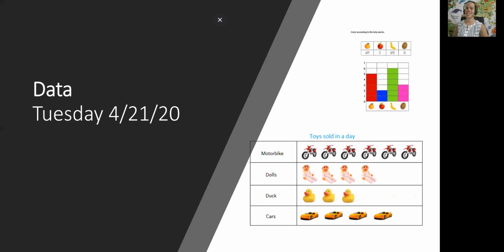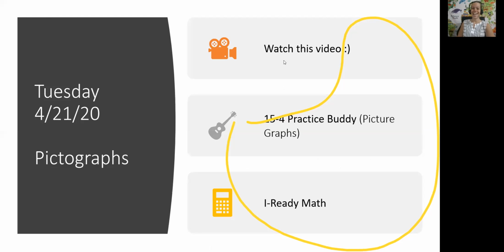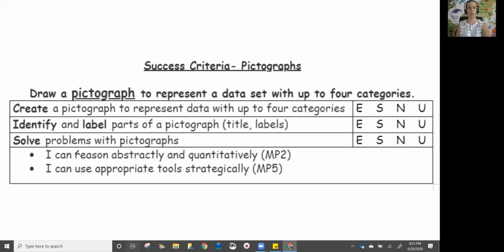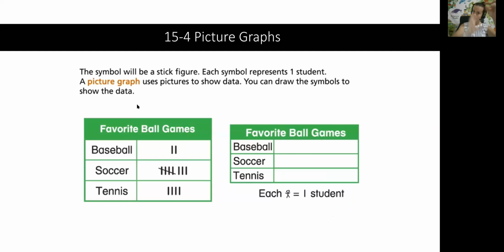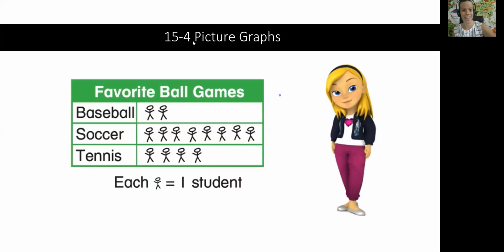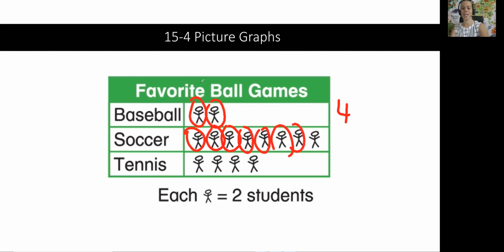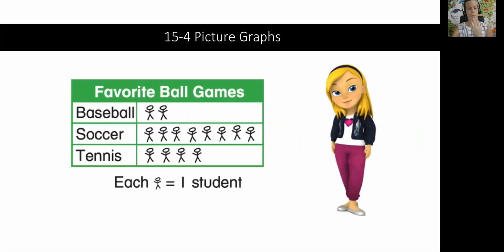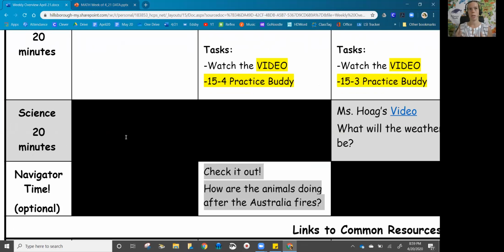4/21 Math-Pictographs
Data- Pictographs!